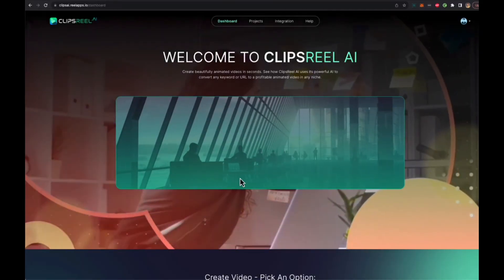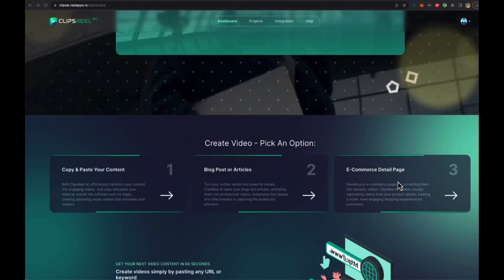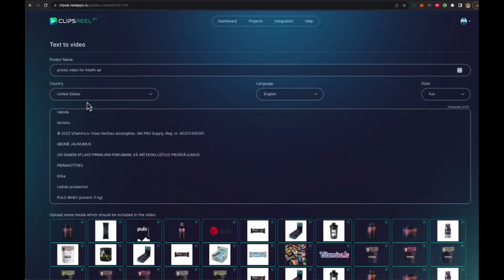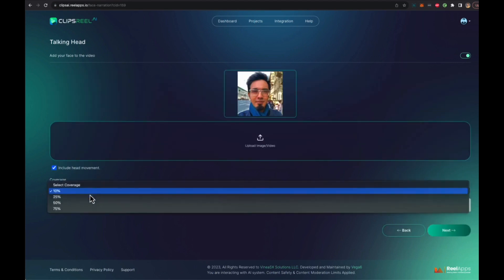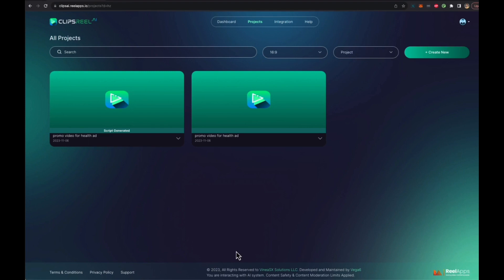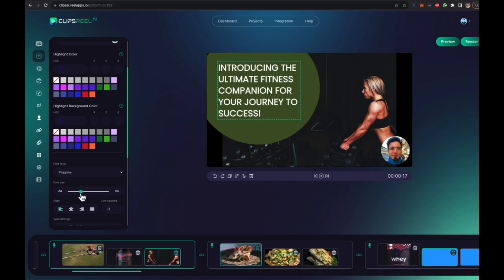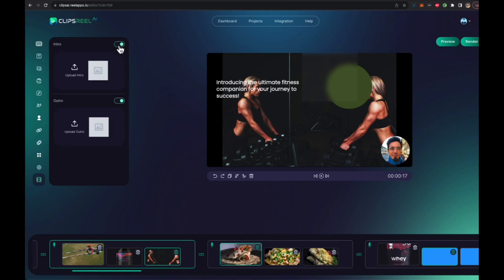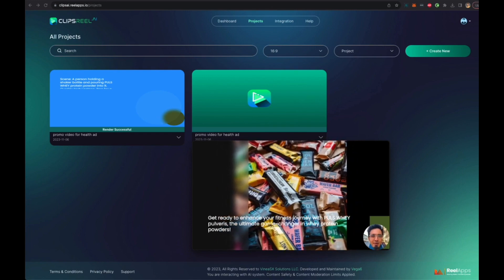ClipsReelAI Review & Demo - ClipsReel AI System By Abhi Dwivedi